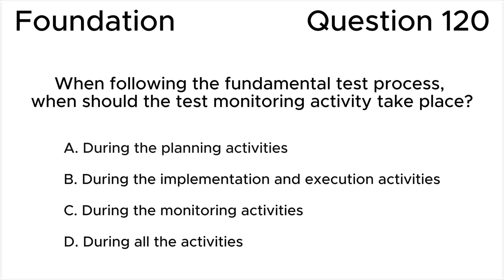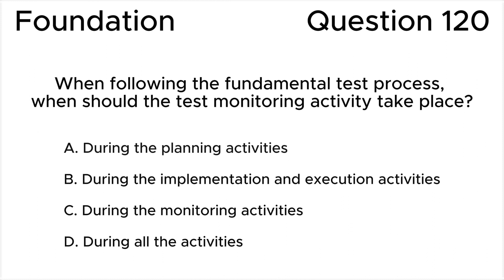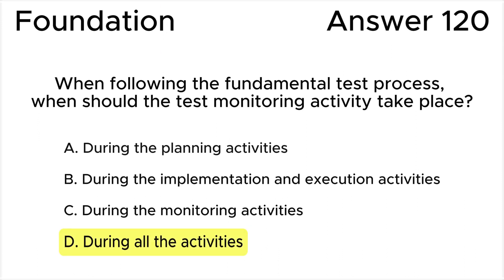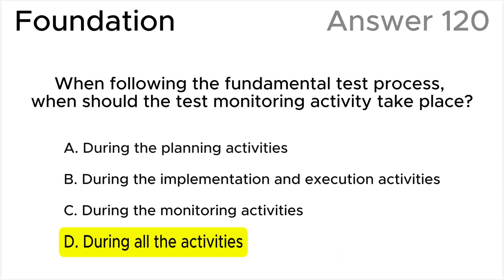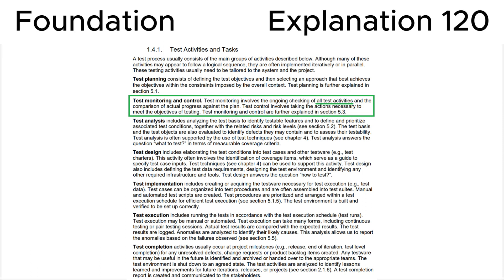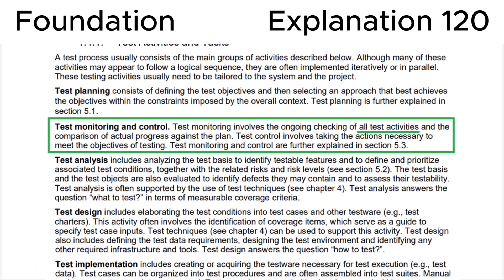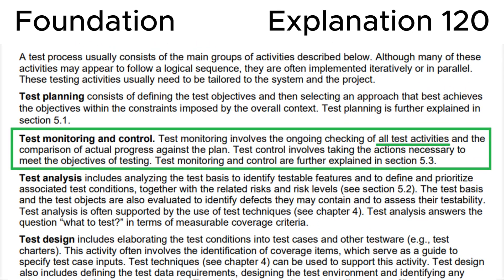ISTQB. Foundation level v.4.0 (2023). Question #120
ISTQB
Certified Tester Foundation Level v.4.0 (2023)
Question 120.
When following the fundamental test process, when should the test monitoring activity take place?

00:00 Question.
01:16 Answer.
01:51 Explanation.

This question relates to topic in ISTQB Syllabus:
1.4. Test Activities, Testware and Test Roles
1.4.1. Test Activities and Tasks

Based on:
1. ISTQB CTFL Syllabus v.4.0